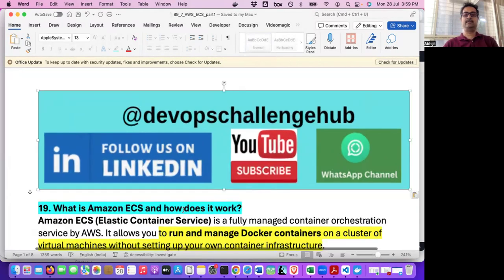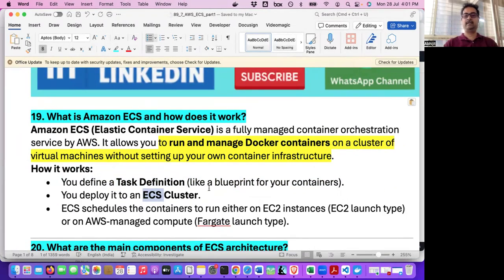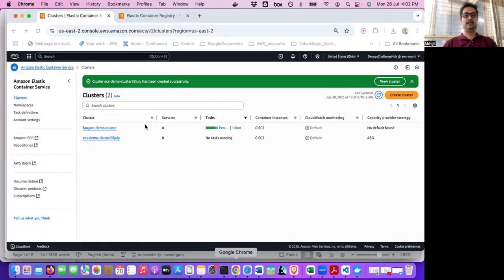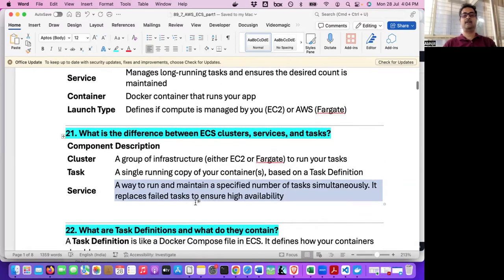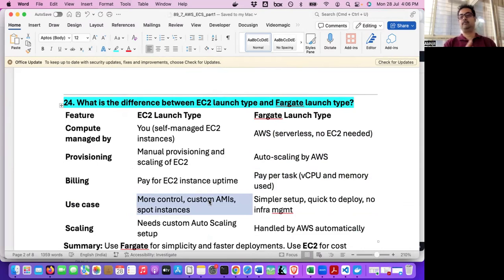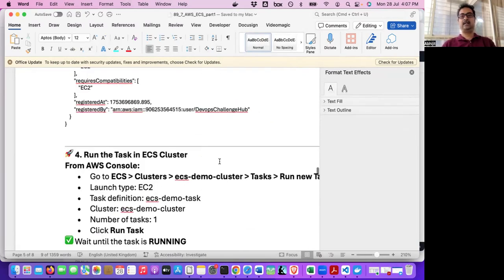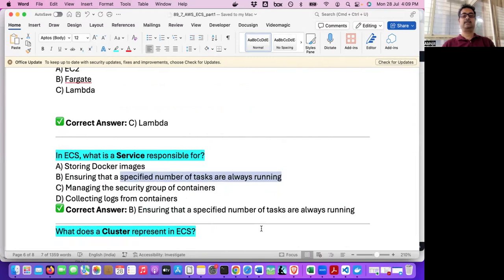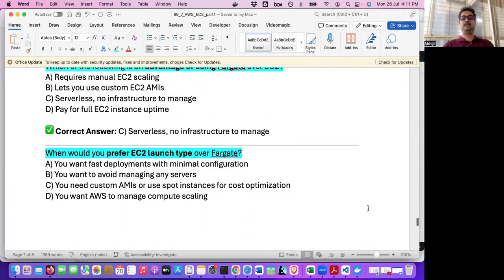AWS Devops Interview Question:Q89 AWS ECS part1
AWS Devops Interview Question:Q89 7 AWS ECS part1